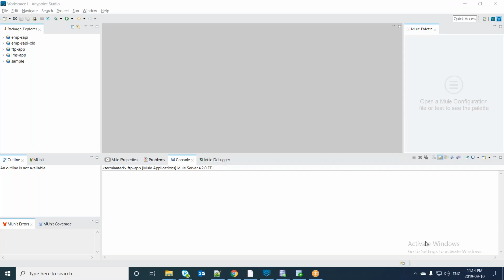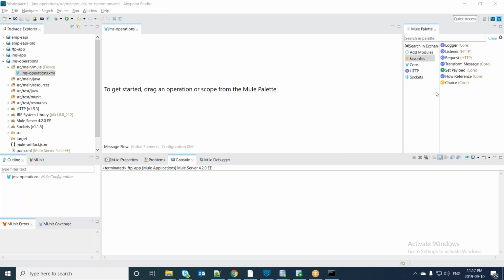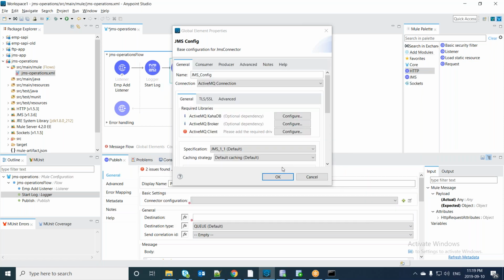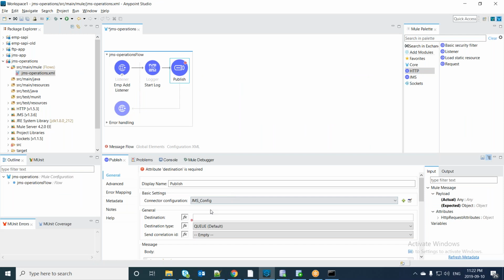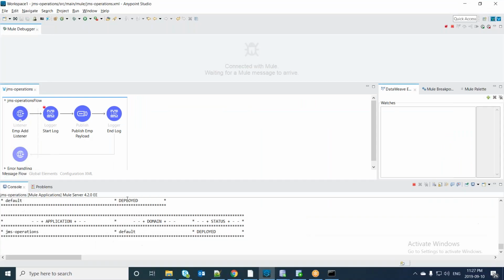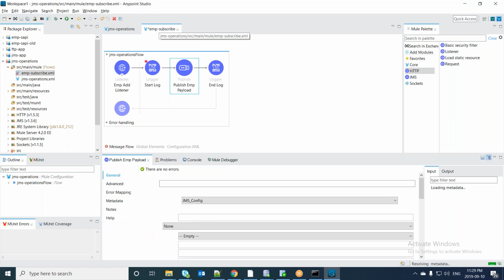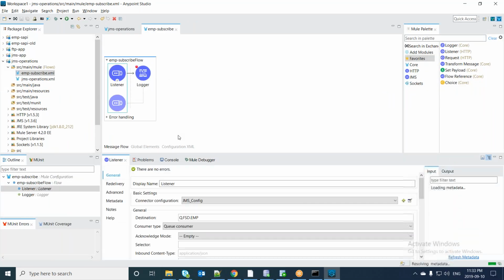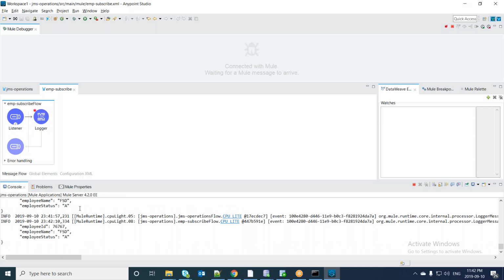MuleSoft | Mule ESB 4 | Session 15 | Mule JMS | JMS publish message to Queue and Topic